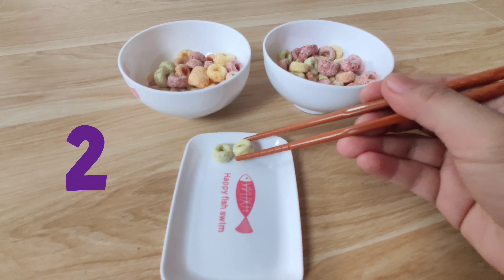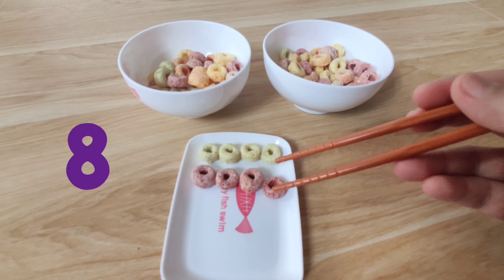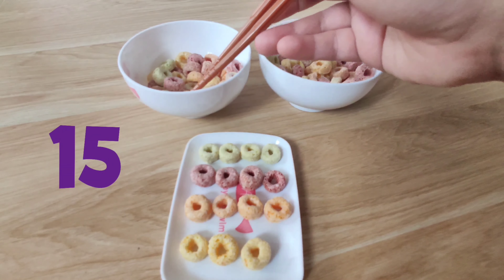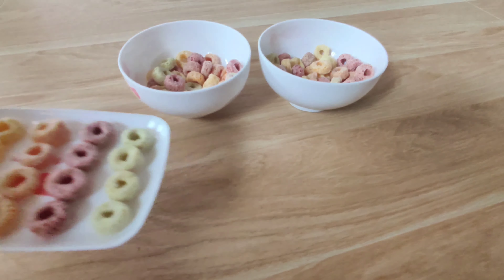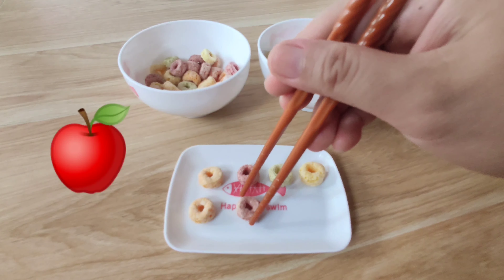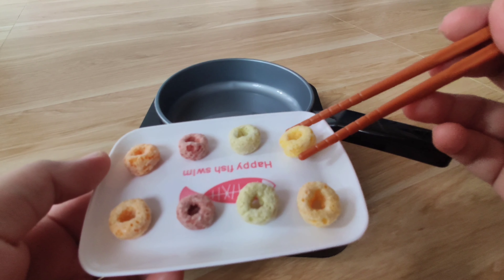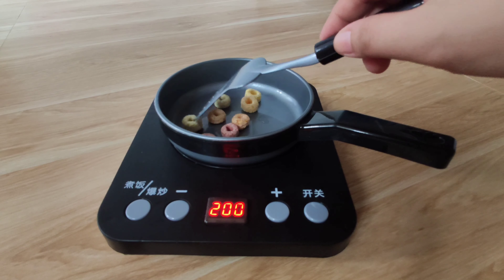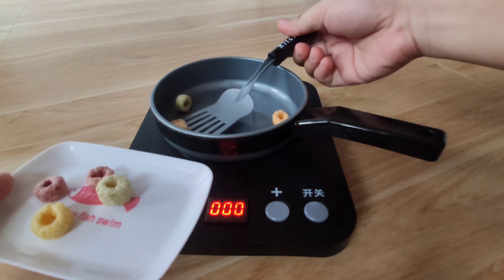Learn Colors and Counting with Kitchen Toys | Fun Learning Videos For Kids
Who doesn't love to play cooking? That's even better if we'll learn to count and identify colors too!